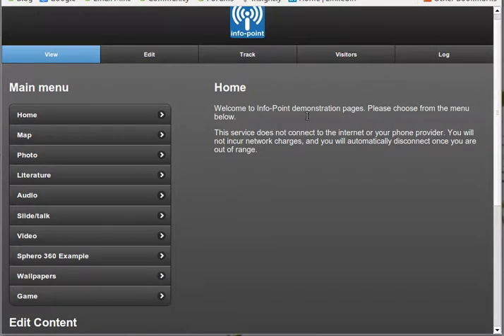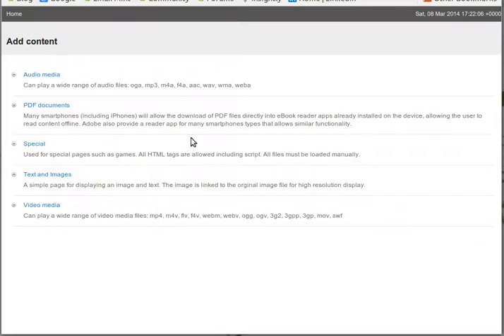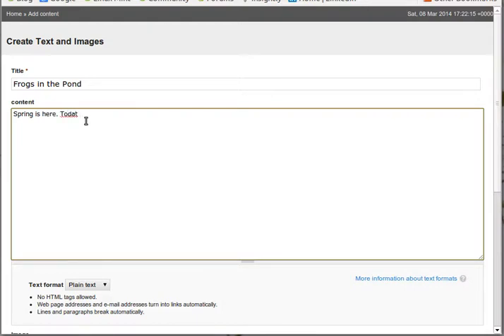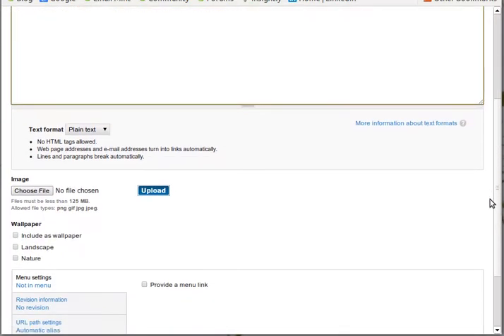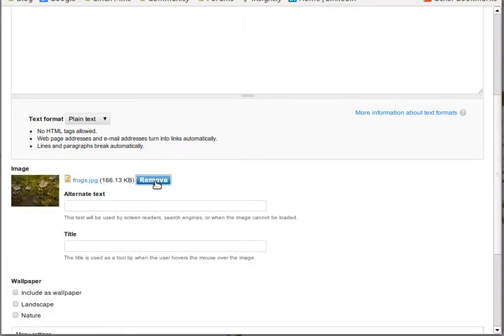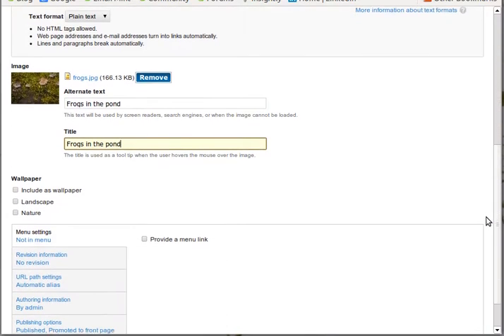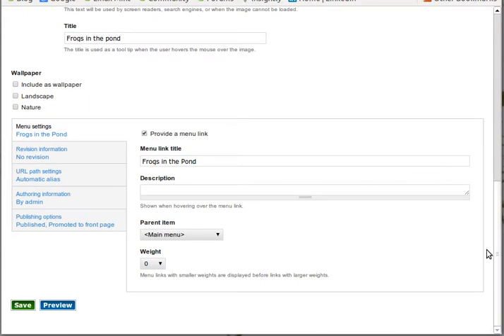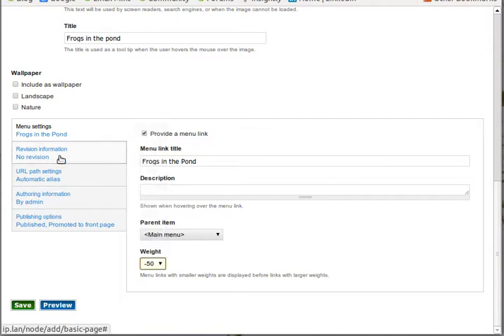Create new image and text Info-Point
How to create new text and image content using the Drupal 7 content management system